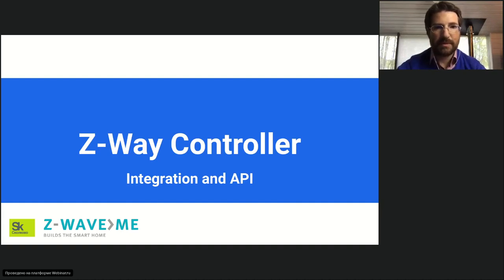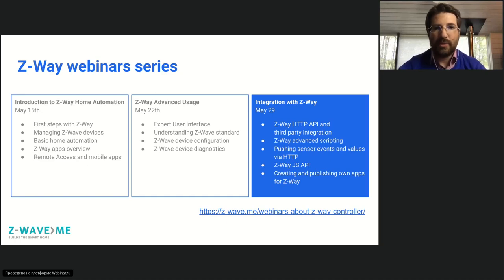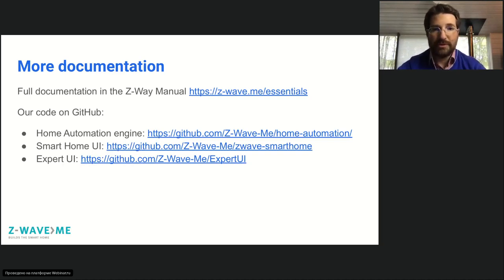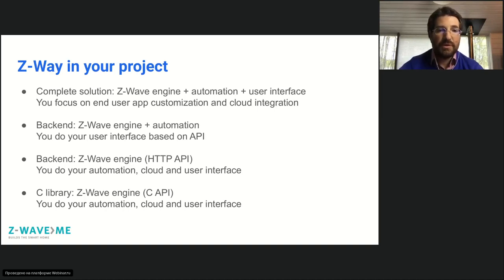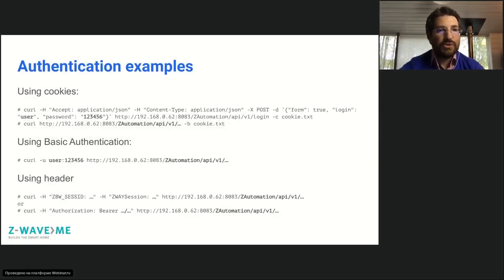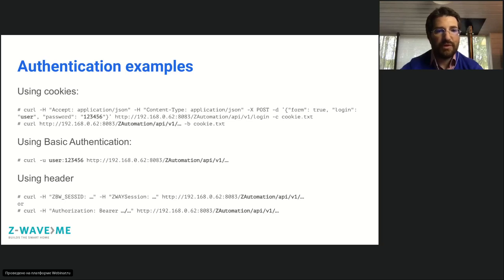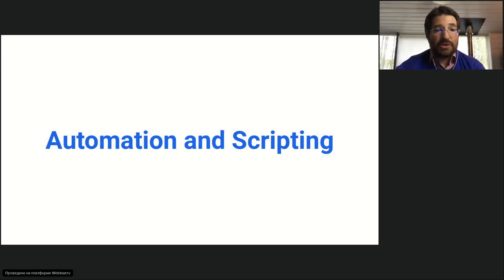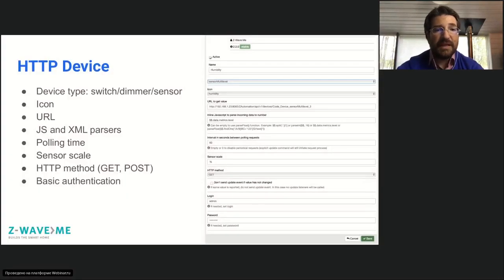Z-Way webinar series: Integration Z-Way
0:12 Z-Way webinars series
1:43 More documentation
2:53 Z-Way building blocks
8:16 Z-Way in your project
11:08 Available Z-Way APIs
12:49 Home Automation API
    13:40 Access limitations (users and roles)
    16:33 Authentication methods
    21:19 Virtual Device concept
    27:35 Home Automation HTTP API
    29:54 Home Automation JavaScript API
31:31 Z-Wave API
    34:42 Z-Wave HTTP API
    36:52 Z-Wave JavaScript API
39:25 JavaScript API
    40:25 JavaScript HTTP API
    41:17 JavaScript API
42:24 Automation and Scripting
    43:07 HTTP Device
    46:20 Dummy Device
    48:02 Logical Rules
    52:41 Easy Scripting
53:31 Creating Z-Way apps
1:07:55 Remote access infrastructure
1:13:33 Q&A
1:32:24 Live HTTP API demonstration